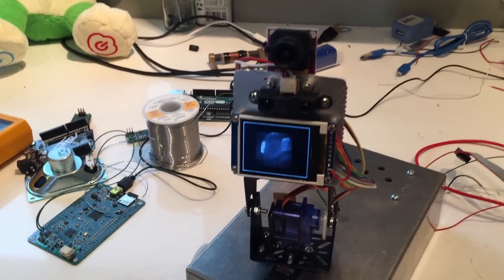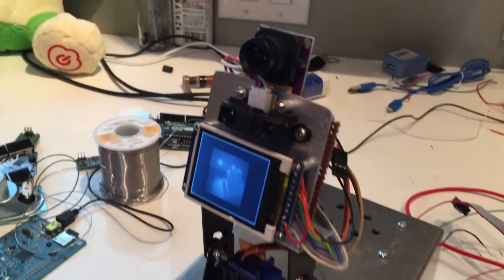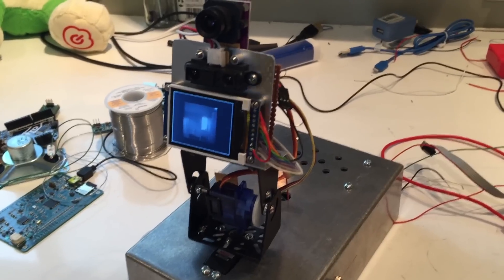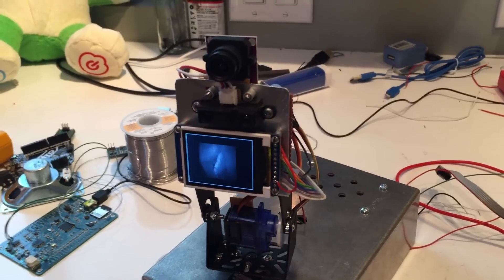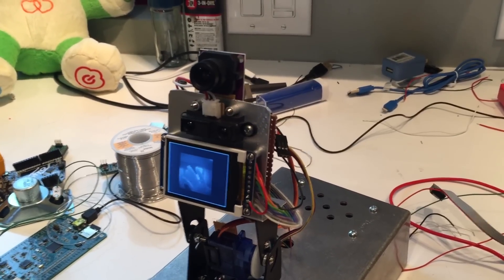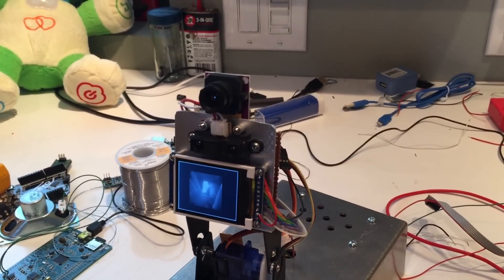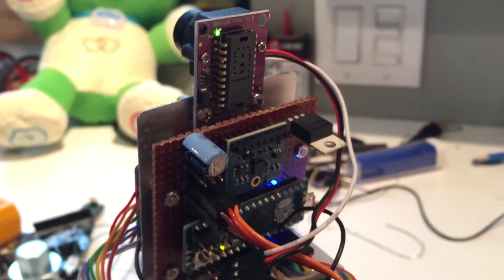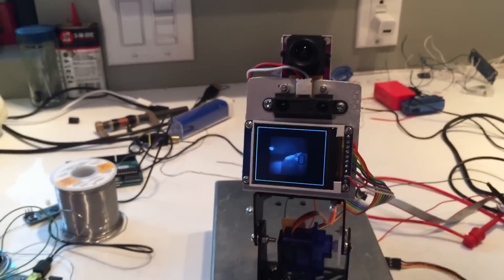Active computer vision on the arduino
This is a demo where I am using an ADNS3080 mouse sensor to live capture 30x30 pixel video frames and process them on the Arduino so that the system is able to notice and attend to motion in the scene by moving pan and tilt servos. It demonstrates doing some interesting computer vision on the Arduino. Spent a lot of time writing optimized driver to get fast download to the TFT panel. The computer vision is all written in C - I just wrote my own code for this.